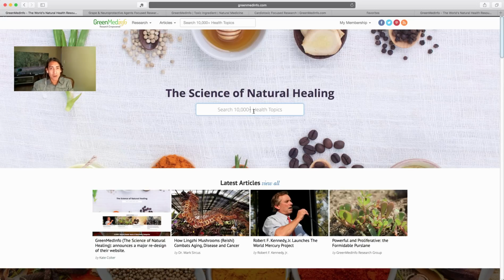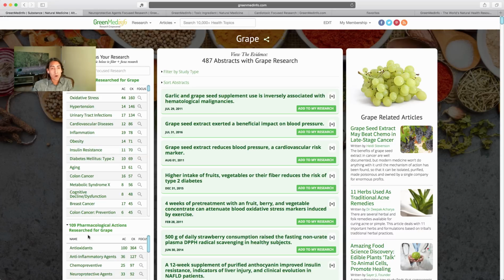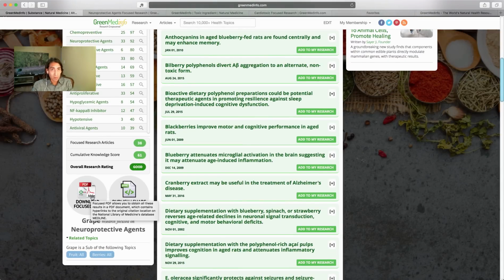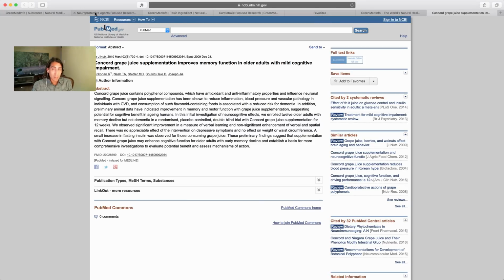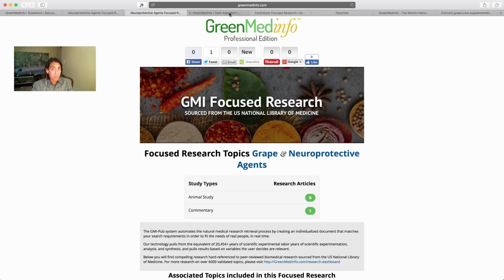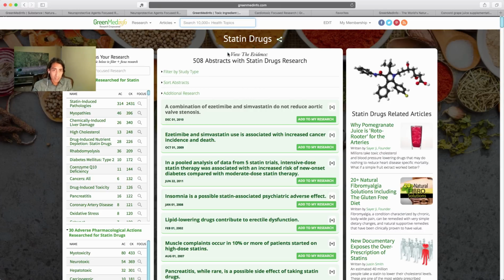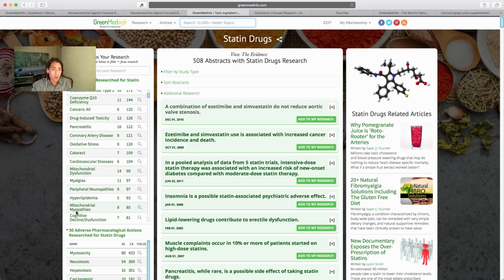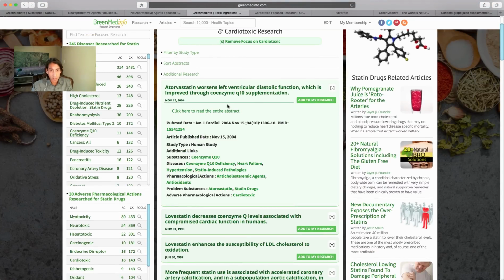The Power of Focused Research for Insight and Activism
Sayer Ji, founder of GreenMedInfo.com, explains the most powerful feature on the Greenmedinfo.com database: the Focus research and share functions. Want to upgrade your experience and support our mission.

Check out the GMI Focused Research page example used in the video (Grape & Neuroprotective Agents)